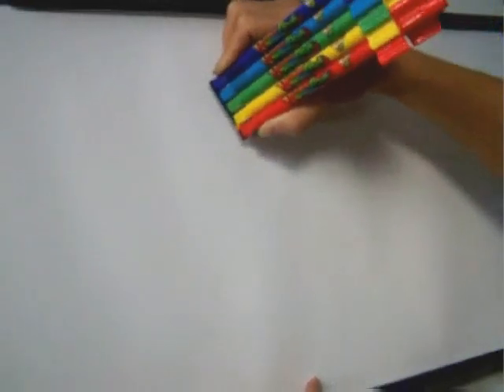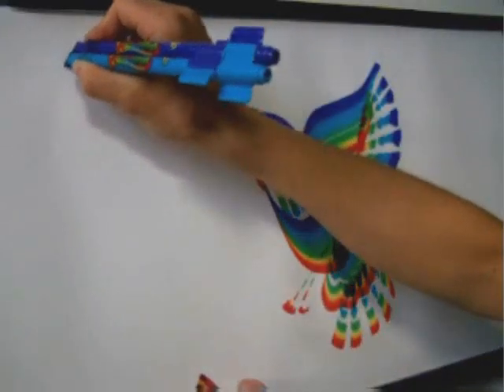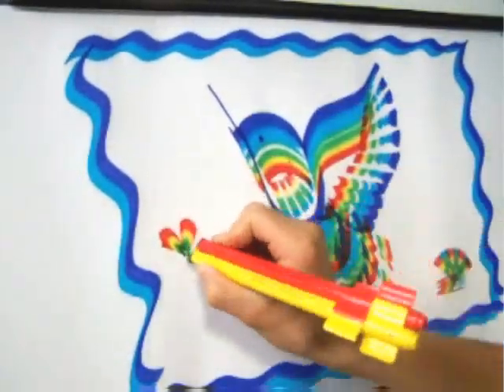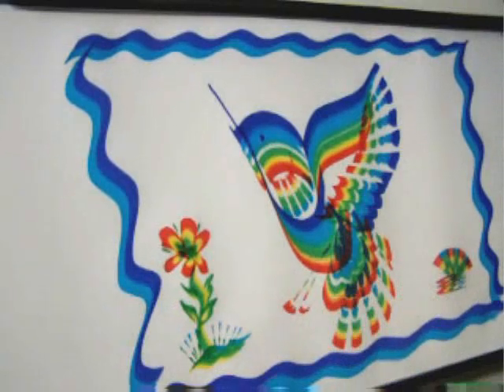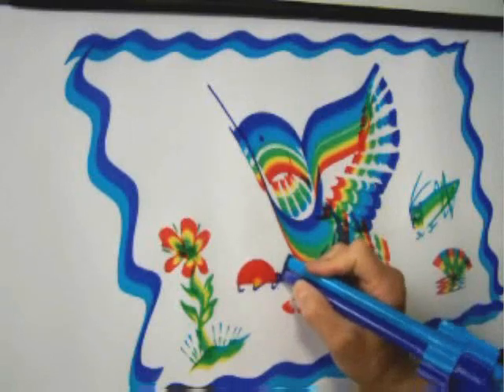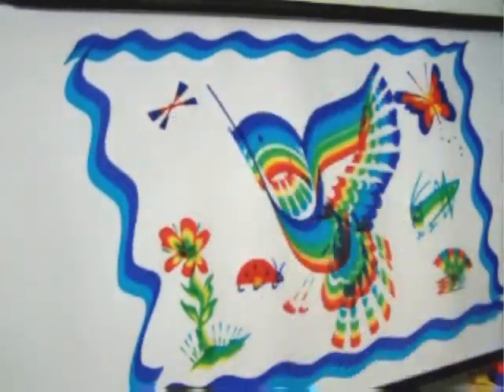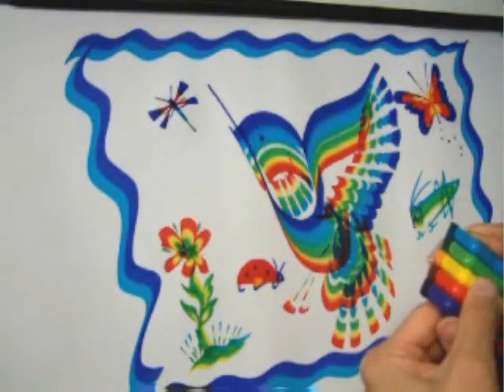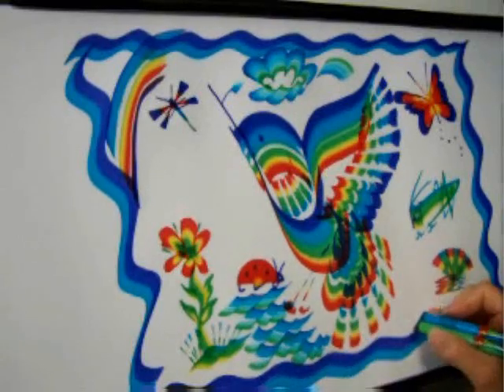Rainbow Art Basic Instructions using RainbowBrush®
Learn to draw rainbow color dragonfly, hummingbird, flowers, sea shell, grasshopper, lady bug and exciting colorful rainbow Art using RainbowBrush®.

Find the artistic talent you never knew you had with RainbowBrush®!

Everything you need to give kids a hands-on learning experience and your one source of creativity, kids arts and crafts ideas and teacher school supply.

GREAT FOR:
• Paint your name using any exotic animals, flowers and fish.
• Create vibrant designs and dazzling images.
• School projects, posters or banners, delicate arts and crafts.
• Makes drawing fun and easy and anyone can learn.
• Birthday gifts and greeting cards.
• Encourages, stimulates and helps artists of all ages and abilities to be creative and use their imagination.

It takes 5 to 10 minutes of practice for anyone to become an instant artist with Rainbow Brush.

Rainbow Brush books bring out the color and excitement of
rainbow art with their charming character scenes and fun photos.

The specially developed books contain bright color illustrations, photographs and step-by-step instruction on how to create stunning name painting art and designs with RainbowBrush® markers.

Each book contains an "Inspiring Ideas" section that shows practical things you can make in minutes - from simple gift-wrapping paper to detailed name paintings.

Included with each book are five innovatively designed RainbowBrush® markers. Kids will have a blast clicking them together and seeing how easy to become an instant artist.

A Rainbow Brush book is the perfect guide to creating interesting and unusual art that is both educational and entertain for artists of all ages and abilities.

RainbowBrush® products are ingeniously designed with kids, parents and teachers in mind.

Look no further for original Rainbow Art name painting. Perfect place for kids arts and crafts ideas, hobby store, teacher school supply and resource teacher.

RainbowBrush products combine clear instructions with everything you need to give kids a hands-on learning experience and your once source from hobby crafts, kid arts & crafts ideas and hobby store.